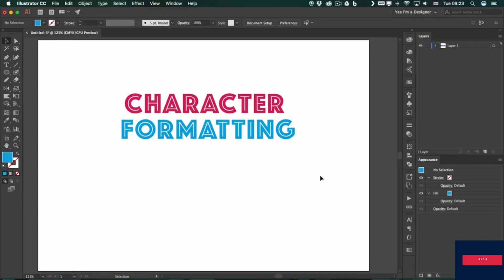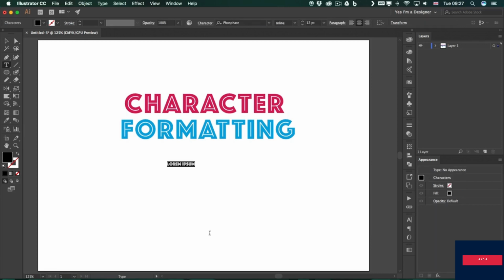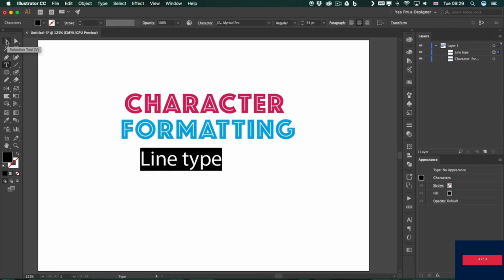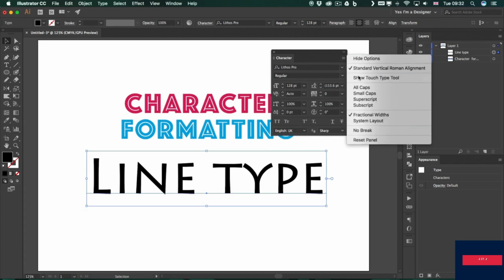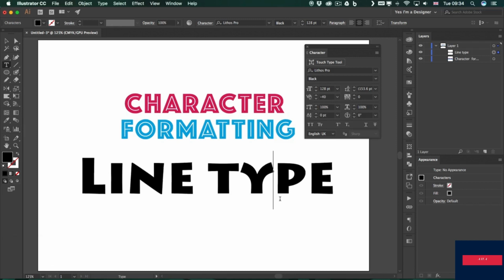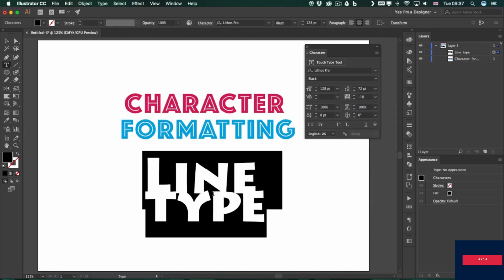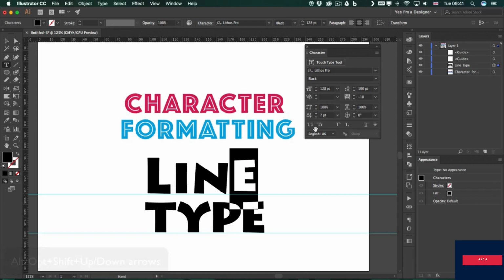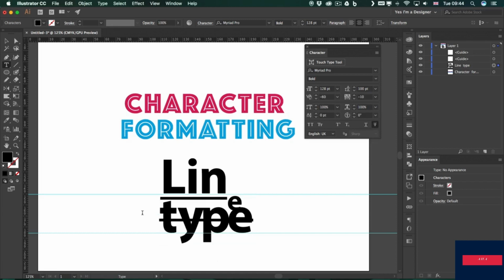1 character formating